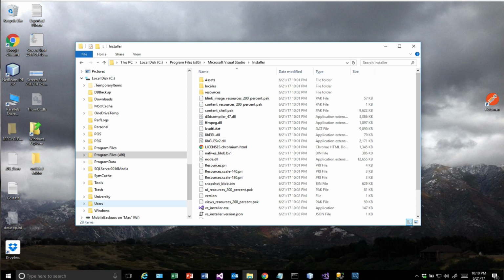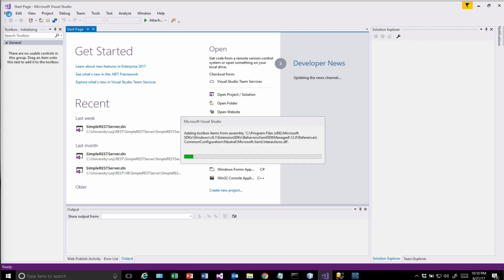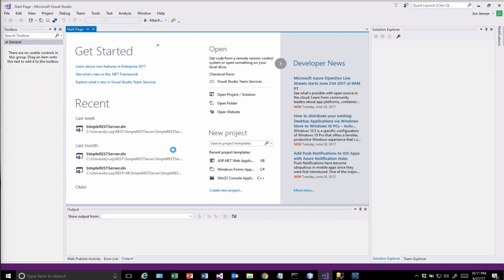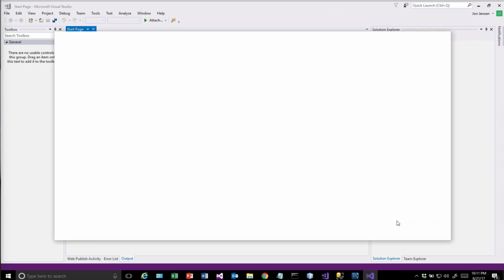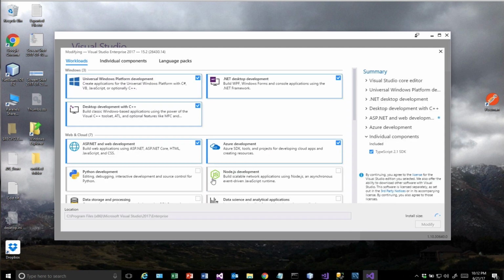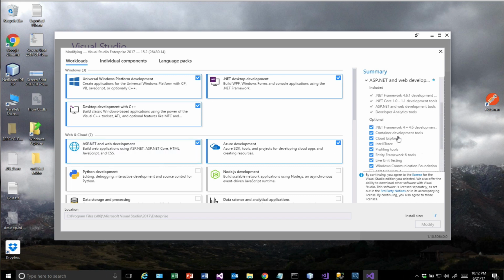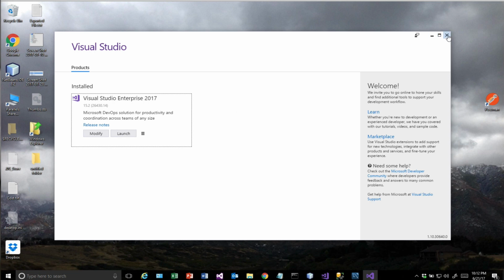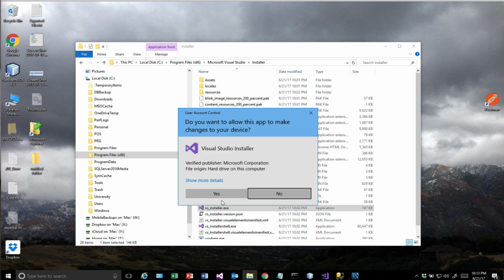Configure Visual Studio 2017 for ASP.Net Web API Development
Demonstration of using the Visual Studio Installer to configure Visual Studio 2017. We also show how to break out of a Visual Studio Installer loop if you are having problems with that.